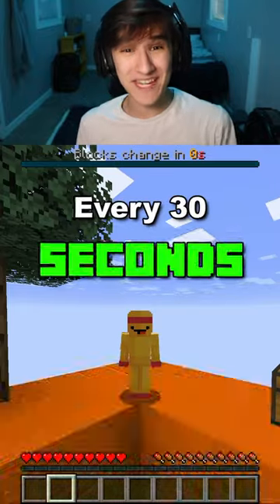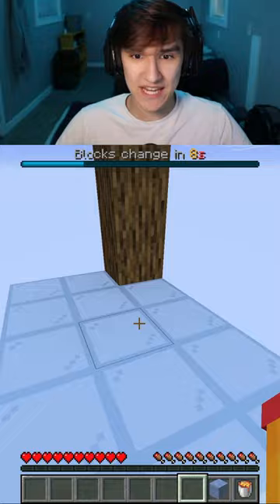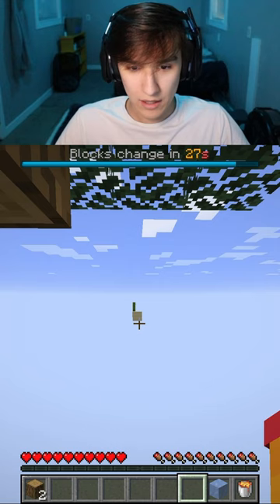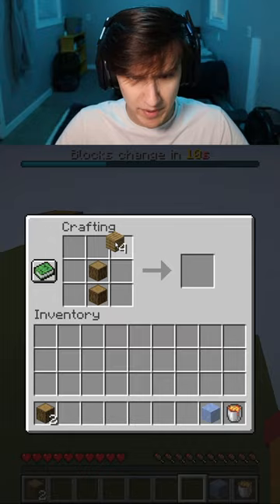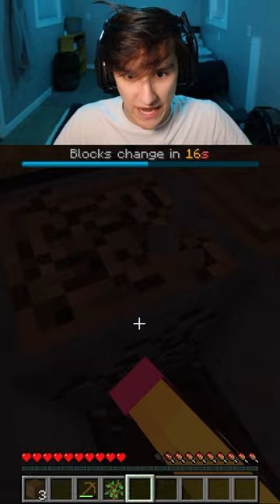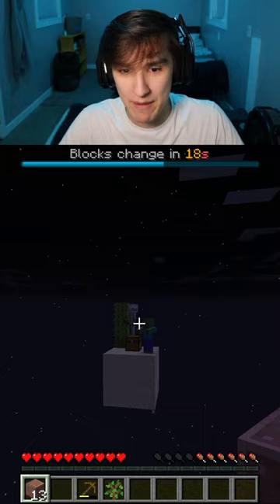Minecraft, But Every 30 Seconds This Island CHANGES